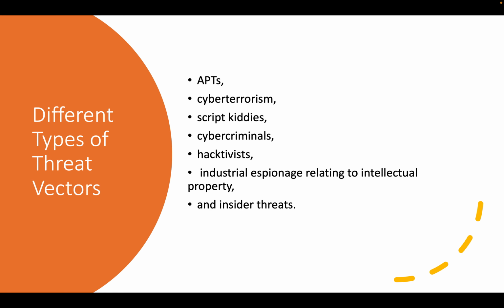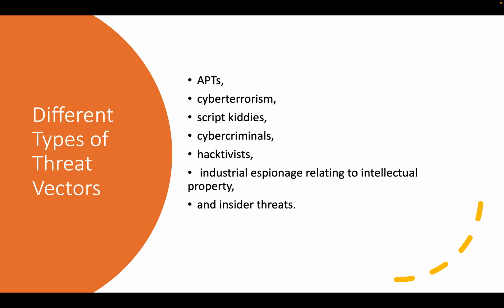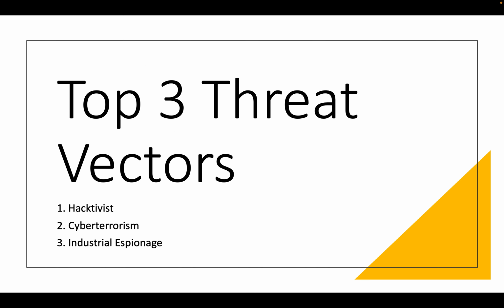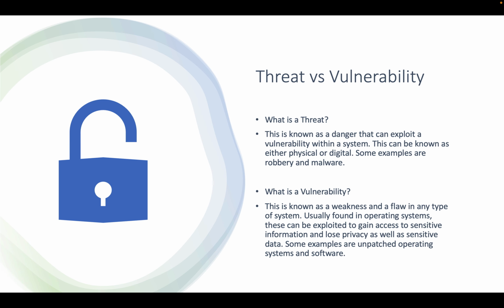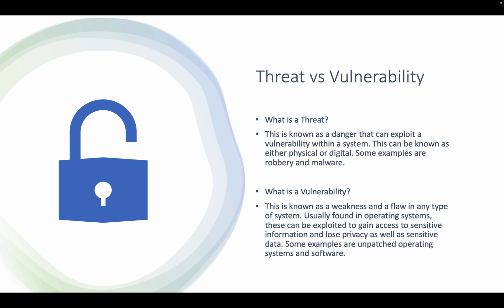Cyber Threats and Attack Vectors final video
Welcome back to my part 2 video for my CYB-505 course! Here I talk about the differences between threats and vulnerabilities in cybersecurity!

Stay blessed.